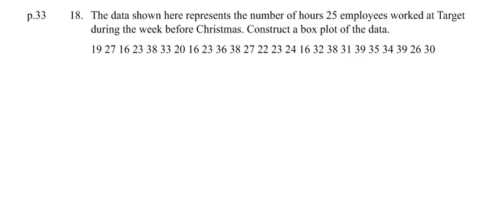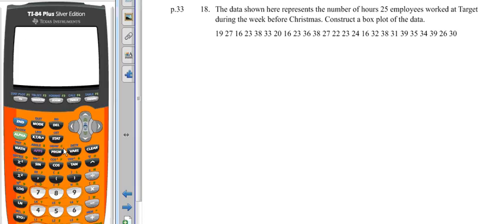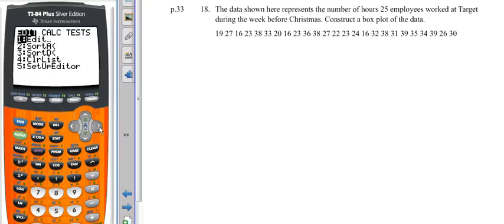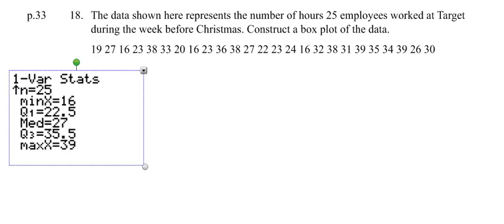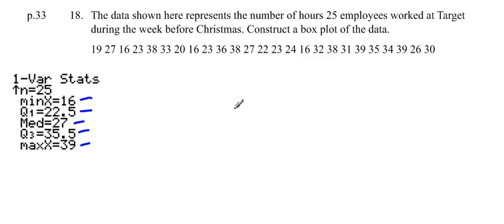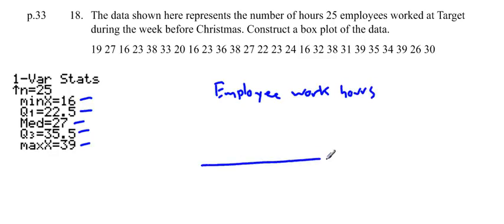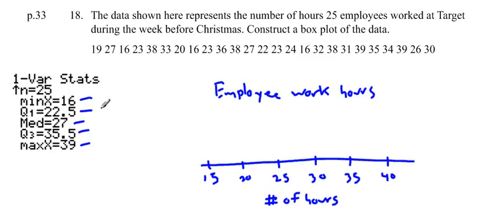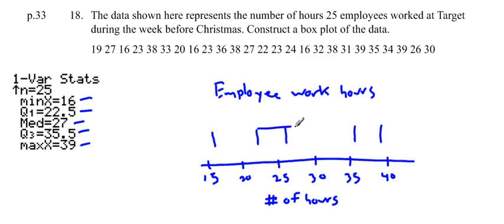Statistics p.33 #18.wmv